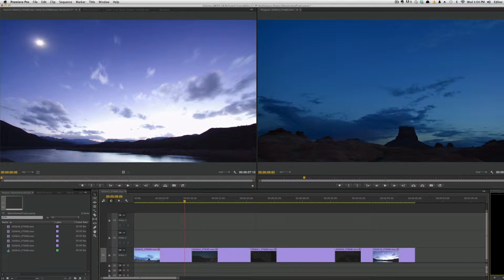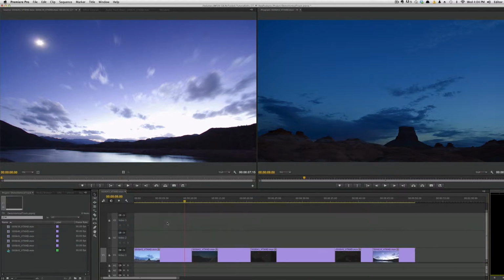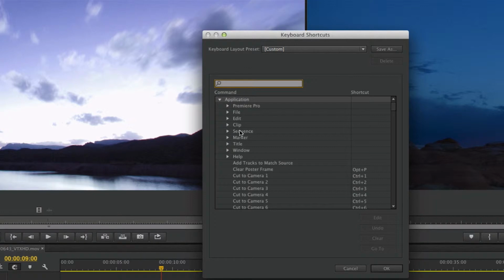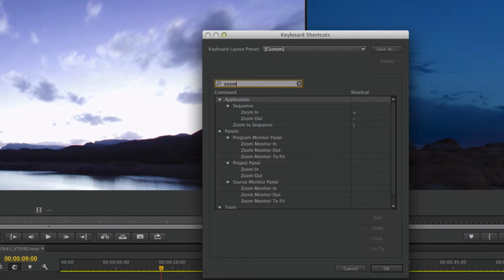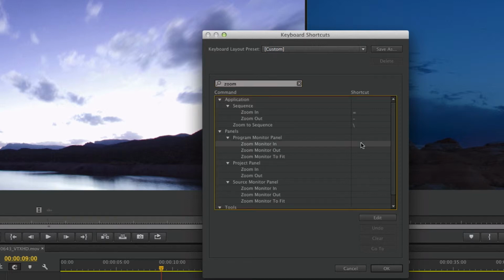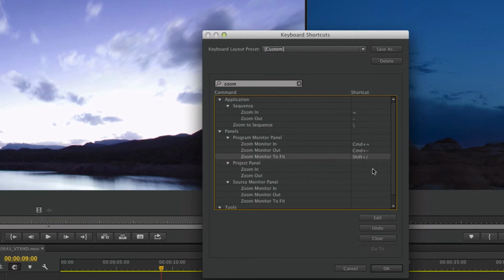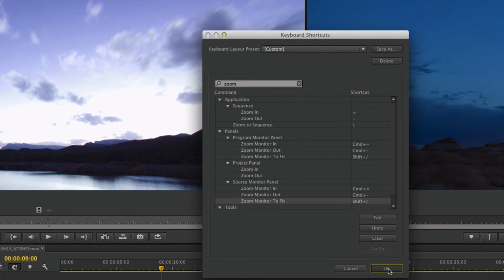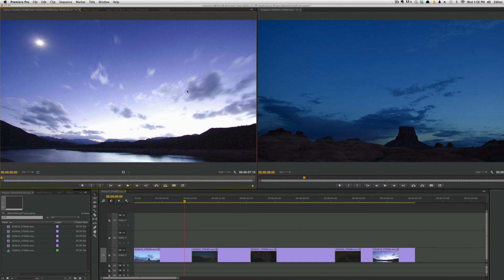Premiere Pro New Features - Zoom into Source and Program Monitor with the Keyboard